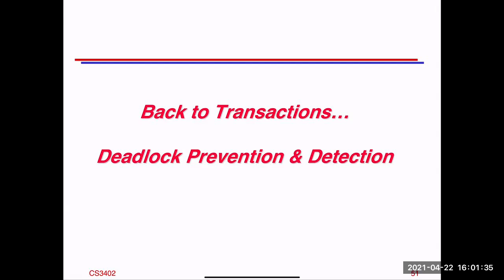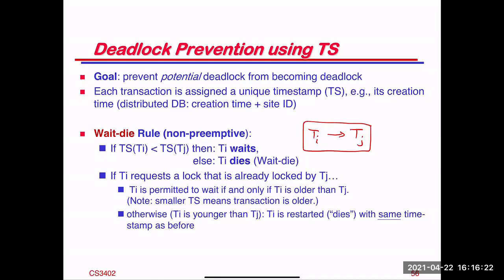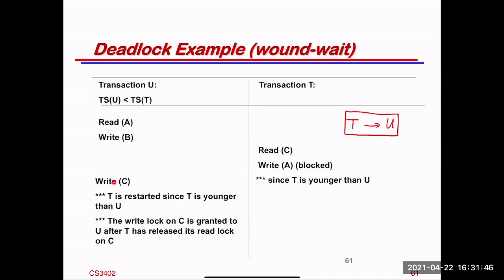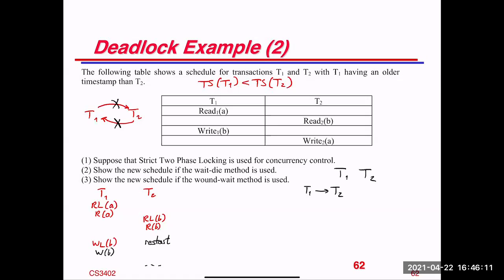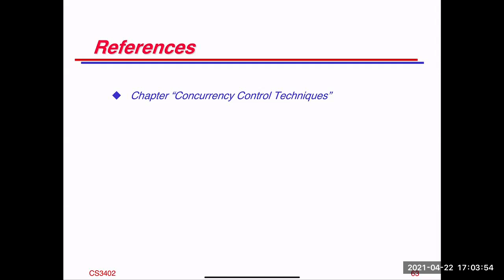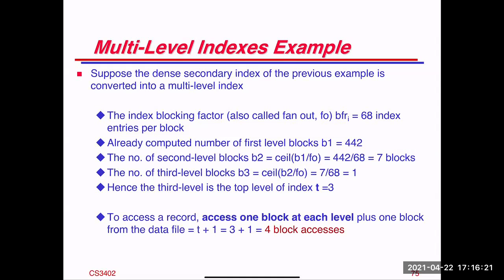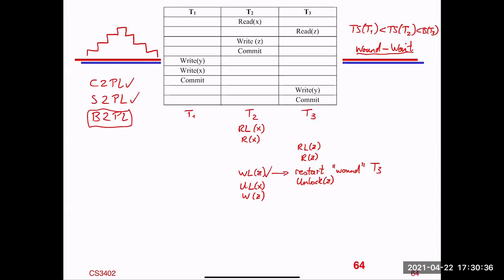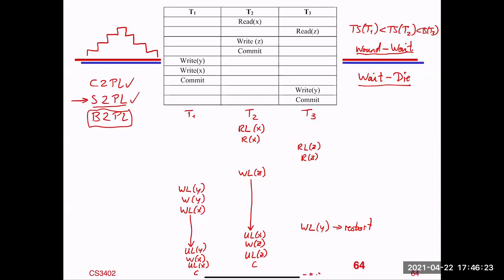CS3402 Database System | Week 13 | Part II - 22/04/2021